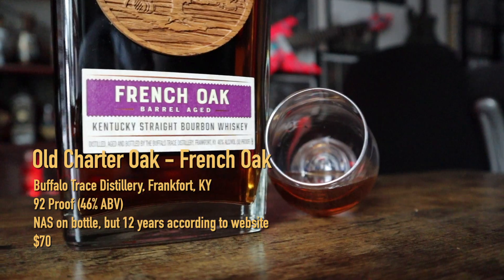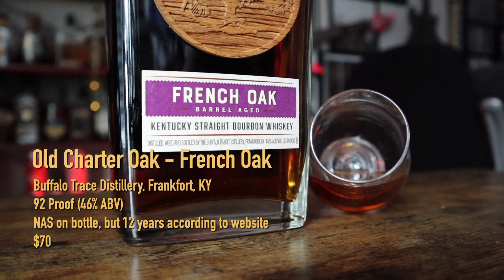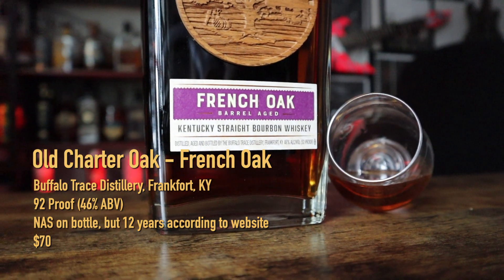TONIGHT, I DRINK Old Charter French Oak Bourbon